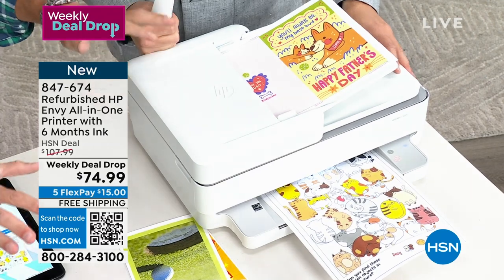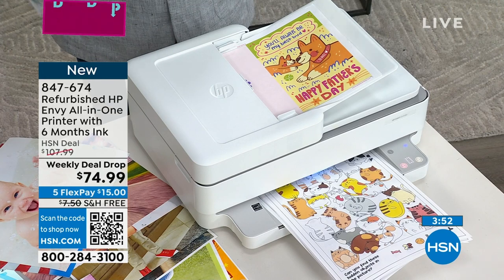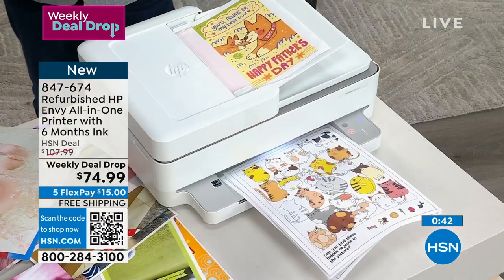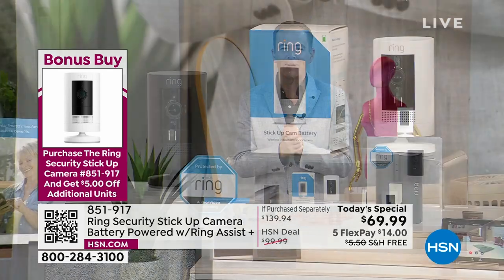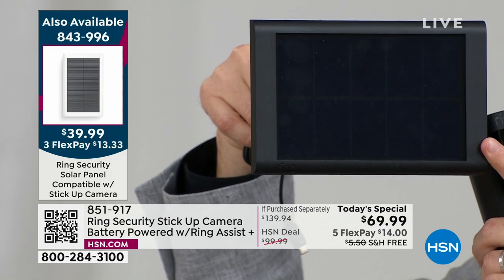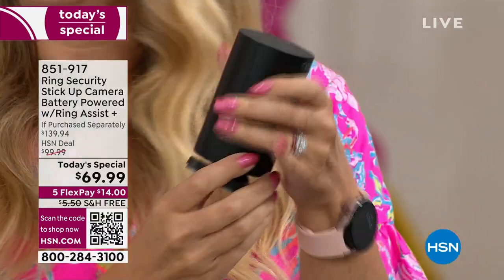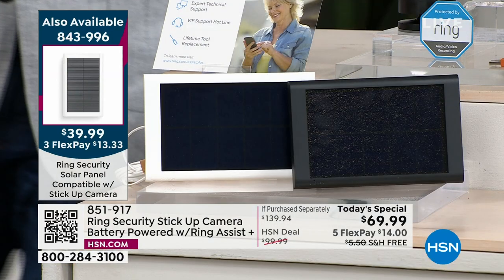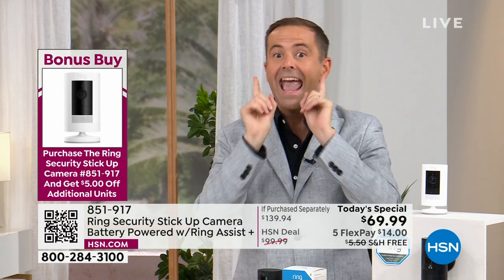HSN | Adam's Open House - Birthday Celebration 07.24.2023 - 09 PM